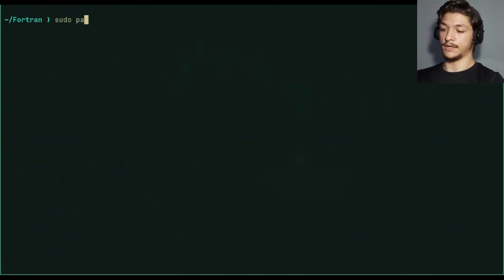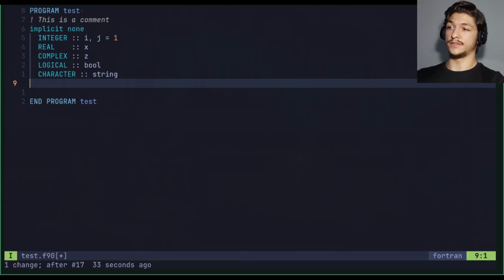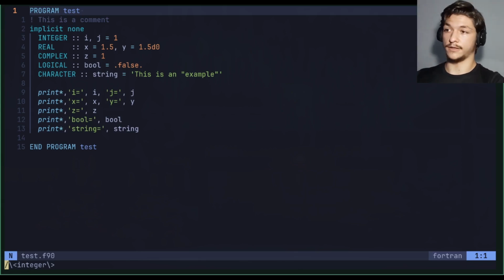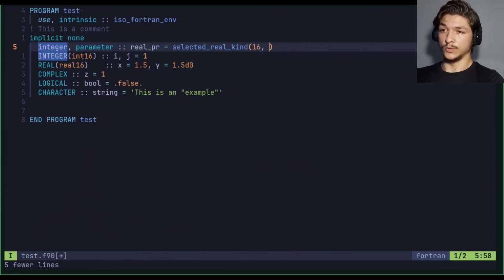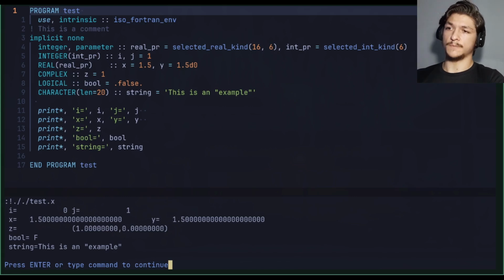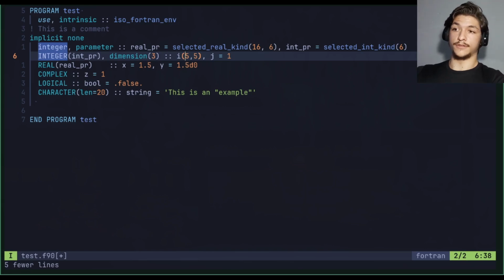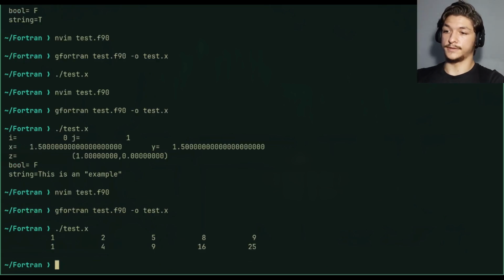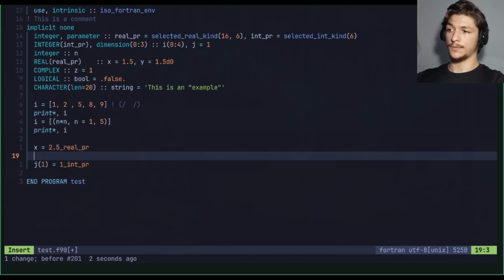Fortran Variables Explained | Modern Fortran Course – Lesson 1.1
In this lesson, we introduce variable declarations in modern Fortran and explain how to define and use different data types.

This is part of the Modern Fortran Course, designed for beginners and researchers working in scientific computing and HPC.

In this lesson:
- How to declare variables in Fortran
- Basic data types (integer, real, logical, character)
- Good practices for writing clear and safe code

Correction: 'real16' is not part of 'iso_fortran_env'. The standard named real kinds are 'real32', 'real64', and (if supported by the compiler) 'real128'.  The 'real16' shown by the editor is not a standard kind and may come from tooling behavior.